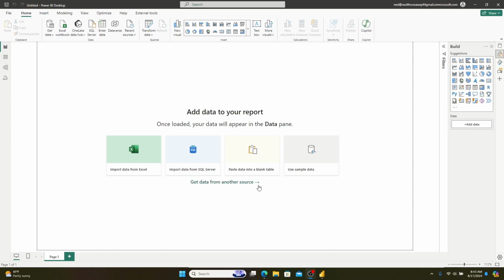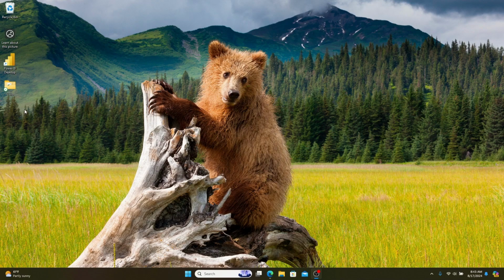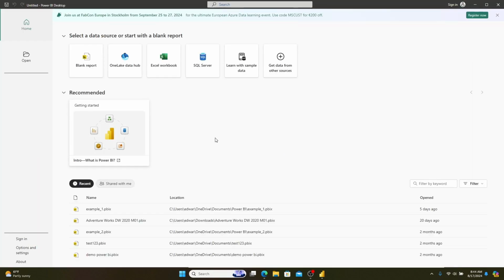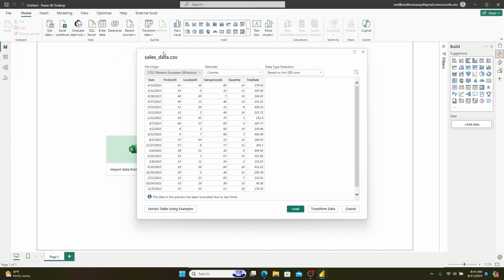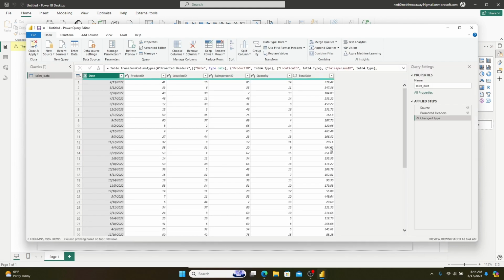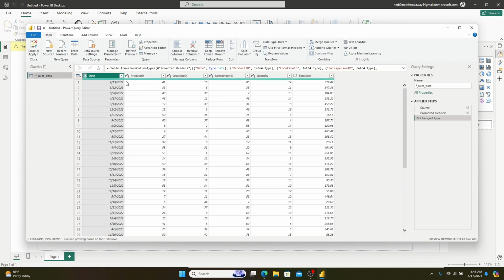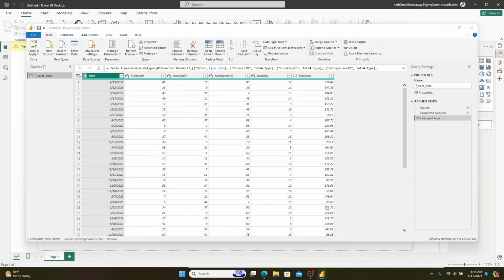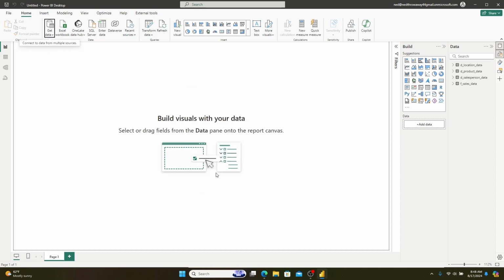How to Load Data from an CSV into Power Bi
In this video I load 4 CSV files into Power BI with Power Query!